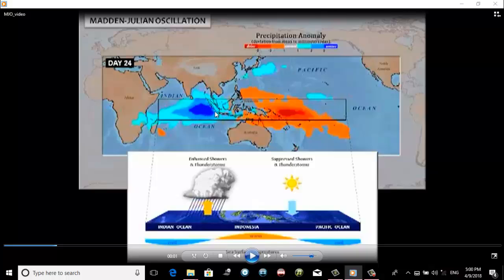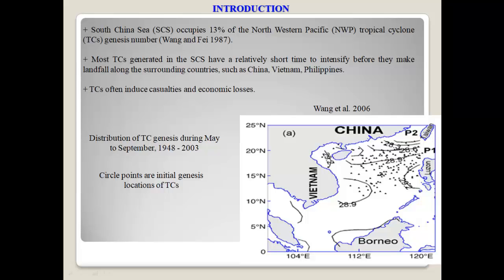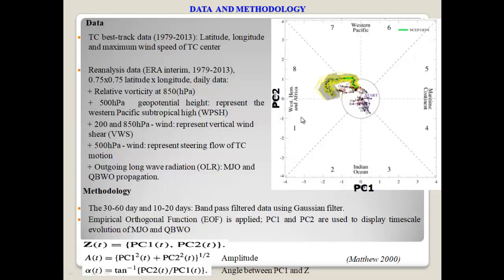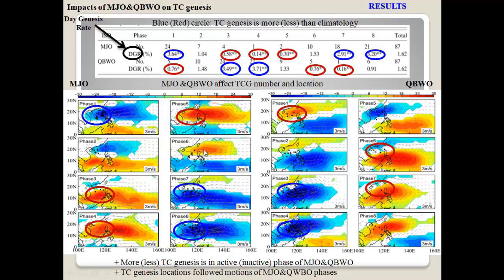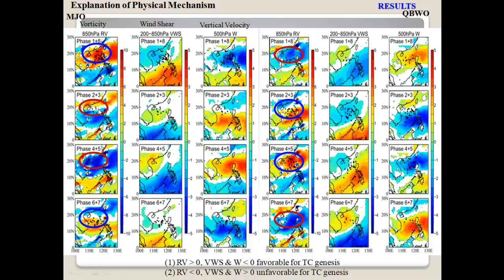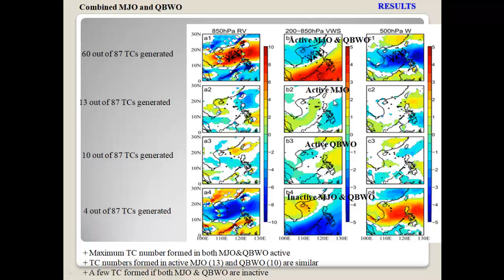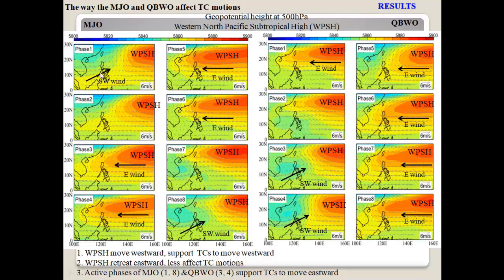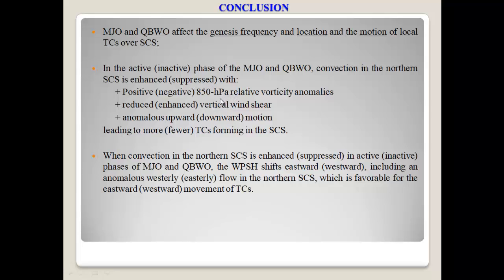MJO QWBO intraseasonaloscillation and tropical cyclones south china sea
Impacts of intraseasonal oscillation on tropical cyclones (TC).
Effects of MJO and QBWO on TC genesis and motions.
Active phase of MJO and QBWO cause more TC in South China Sea sea.
Active phase MJO and QBWO  push TC to move eastward.
MJO and tropical cylone